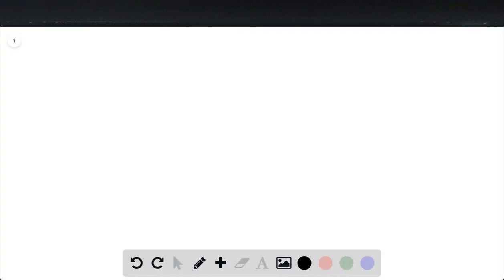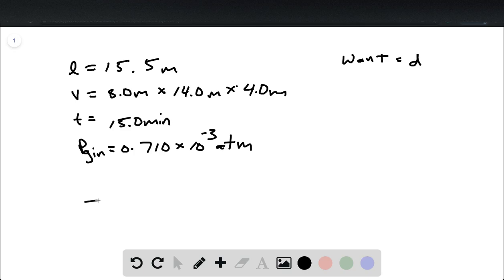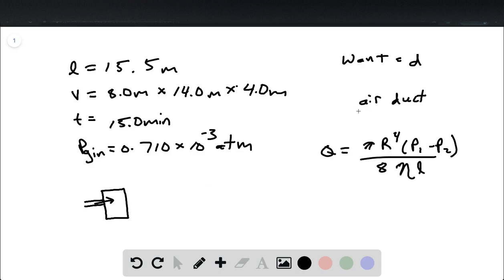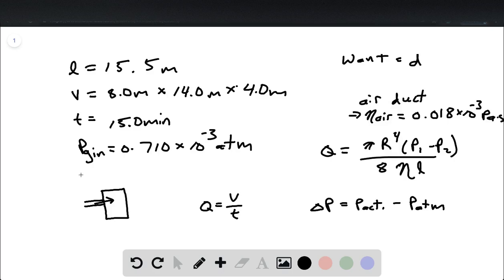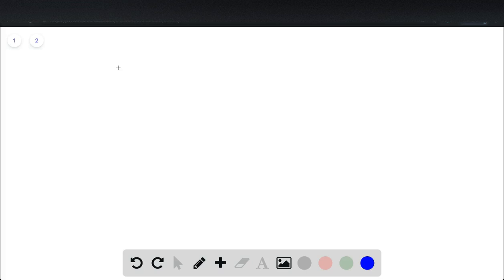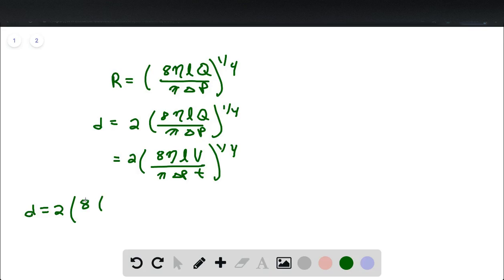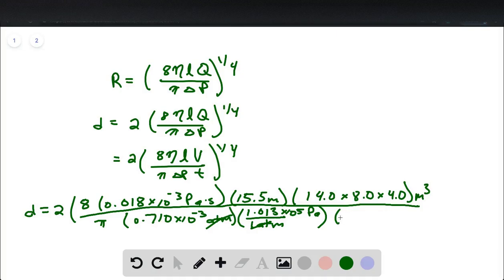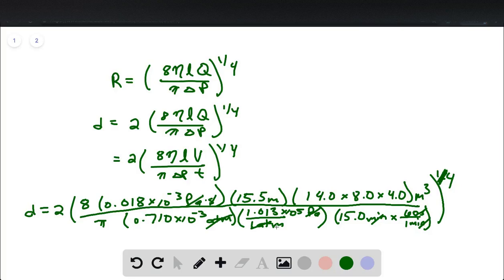What diameter must a 15 5 m long air duct have if the ventilation and heating system is to replenish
What diameter must a 15.5-m-long air duct have if the ventilation and heating system is to replenish the air in a room 8.0 m 14.0 m 4.0 m every 15.0 minAssume the pump can exert a gauge pressure of 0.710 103 atm.

📕 Economics Q&A
📕 Chemistry Q&A
📕 Math Q&A
📕 Statistics Q&A
📕 Computerscience Q&A
📕 Accounting Q&A
📕 Biology Q&A
📕 Physics Q&A